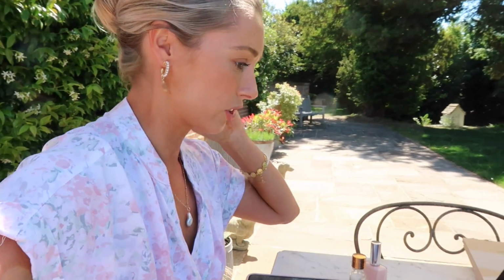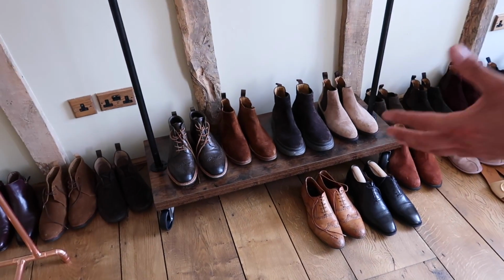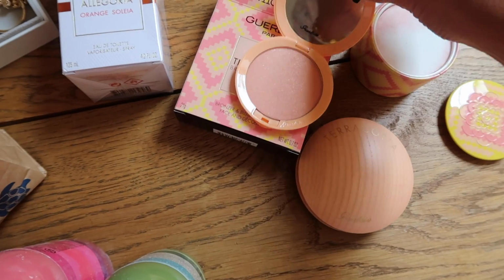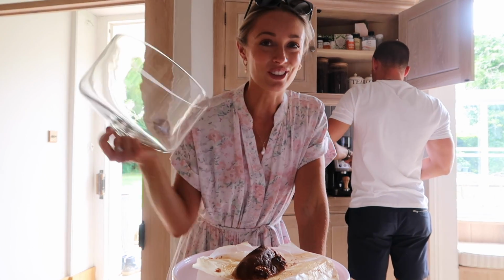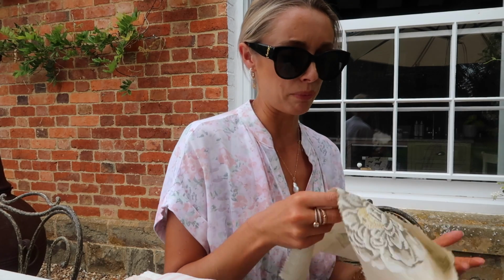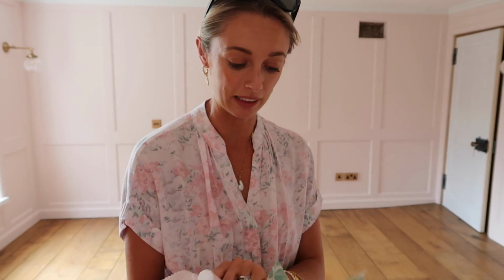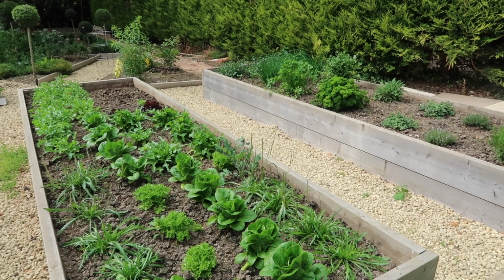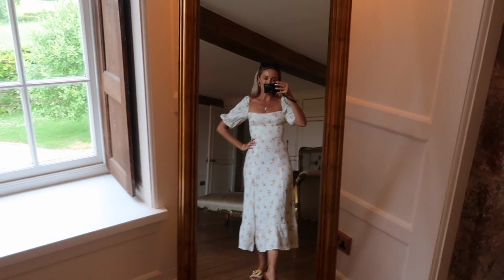A DECISION HAS TO BE MADE // Moving Vlogs Episode 41 // Fashion Mumblr